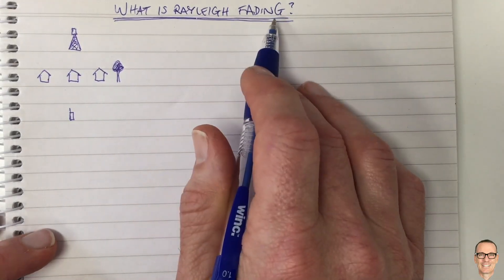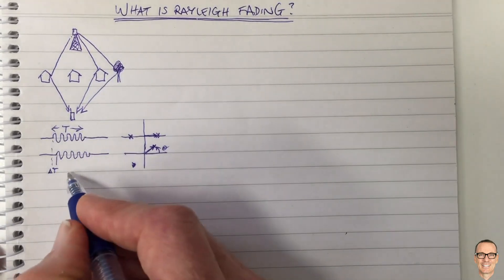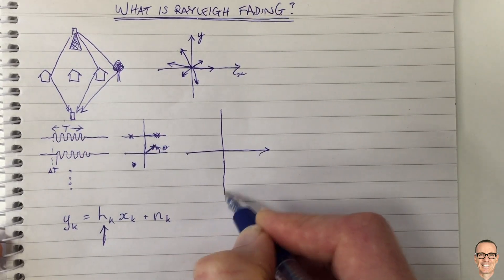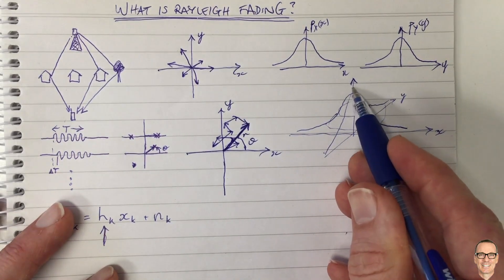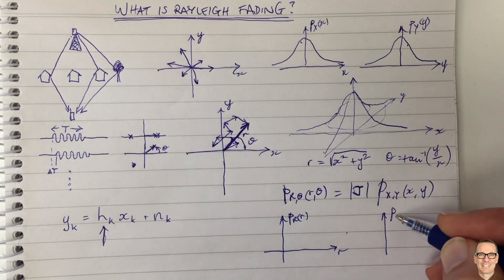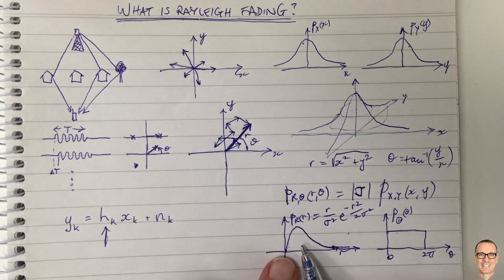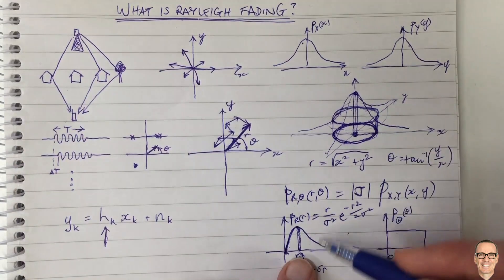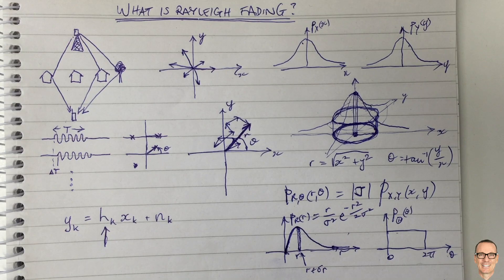What is Rayleigh Fading?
Explains Rayleigh Fading in digital communication systems.